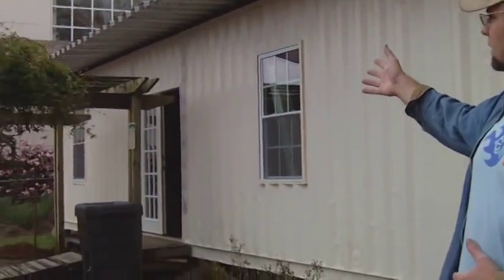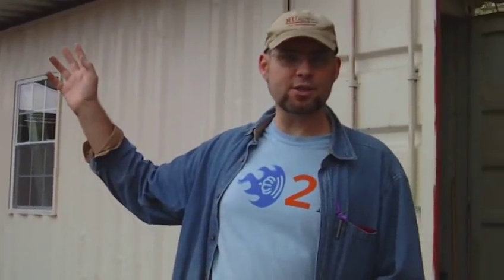D.I. Explains the EcoBox Project at CPCC 2010